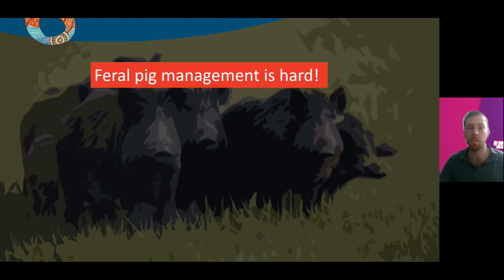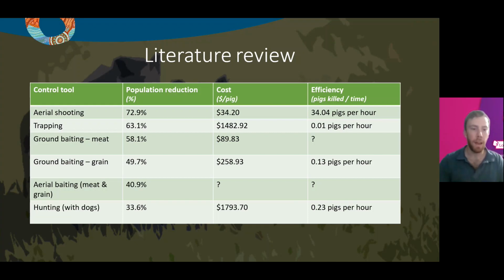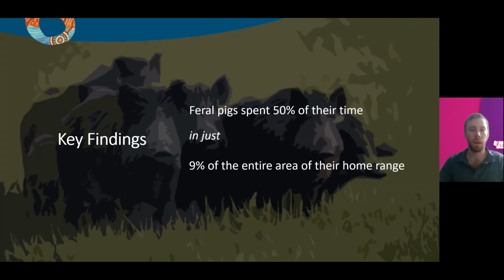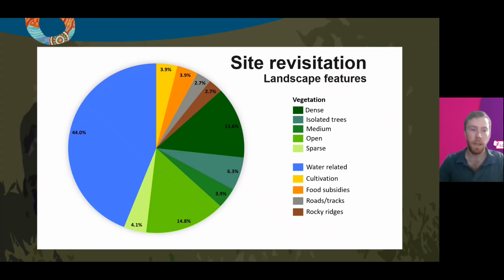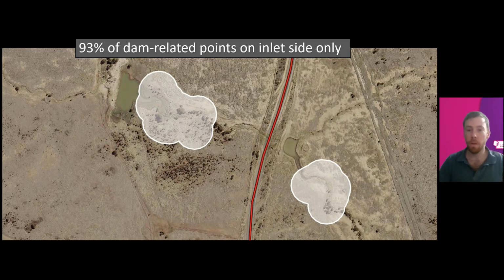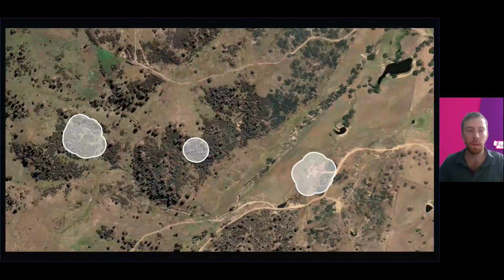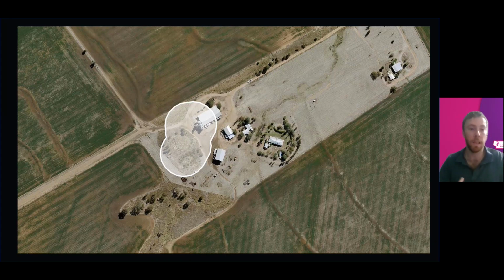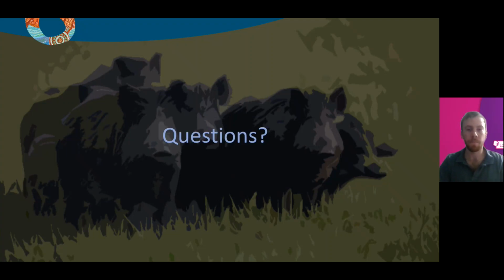Feral pig spatial ecology - Cameron Wilson, December Stakeholder forum 2022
Cameron Wilson from Biosecurity Queensland talks about how spatial and temporal movement knowledge of feral pigs can be used to improve their management.